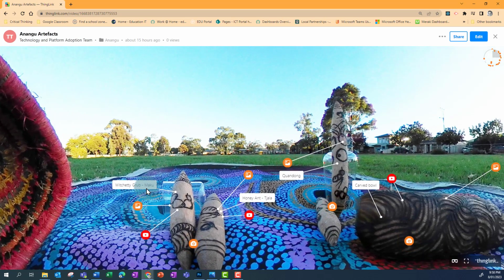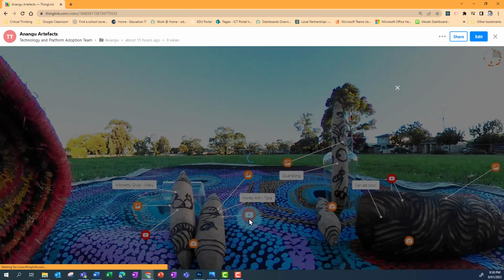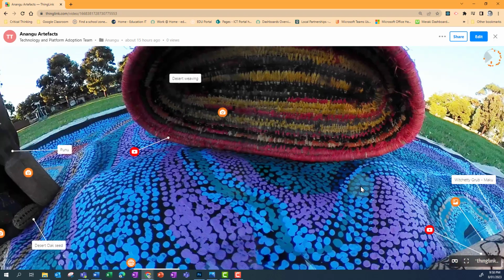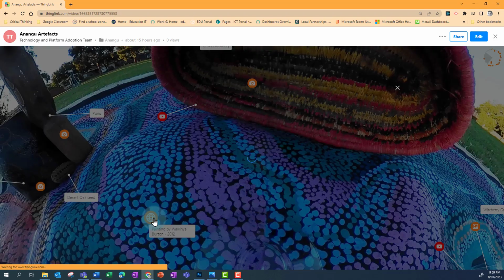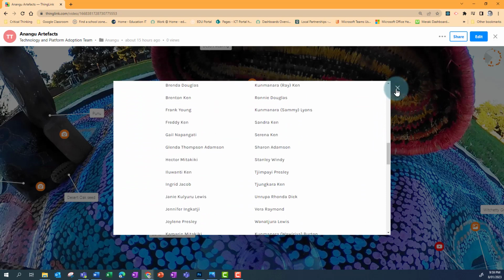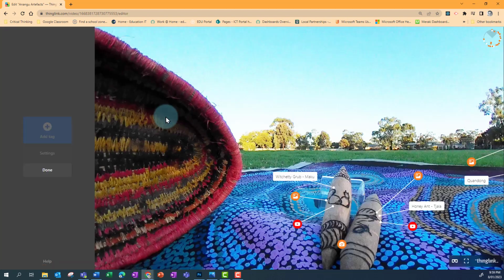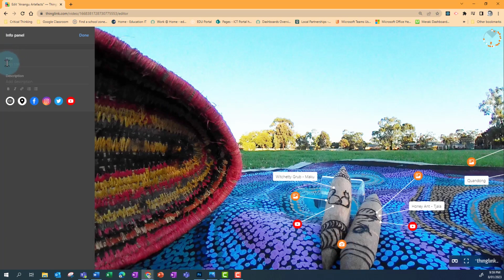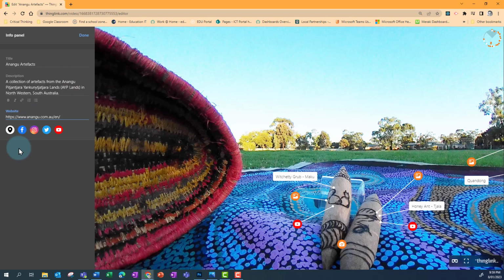Thinglink - adding an info panel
This video shows you how to add an info panel to a Thinglink.

If you are a teacher in a Department for Education, South Australian school, and would like to find out more about purchasing a redeem code for your school please contact the Technology and Platform Adoption Team